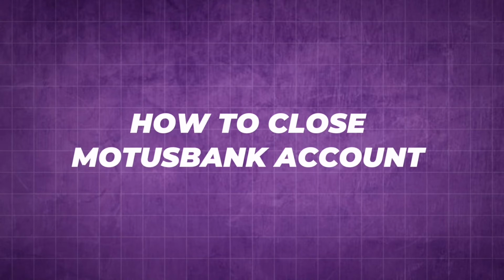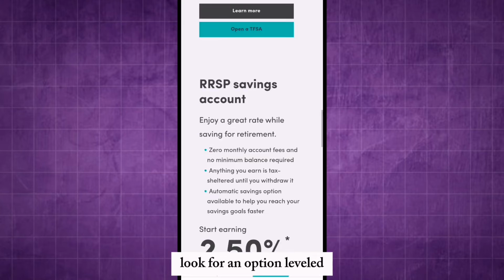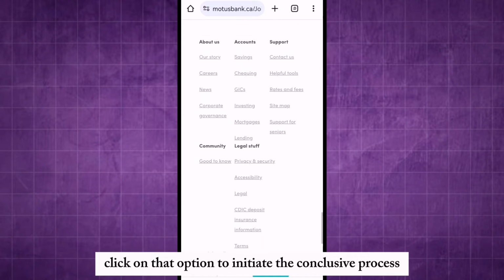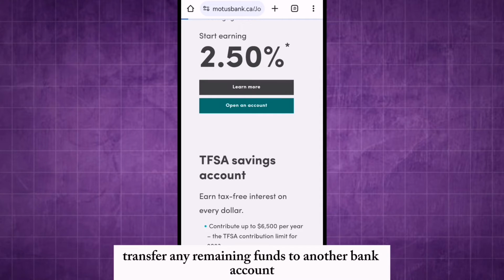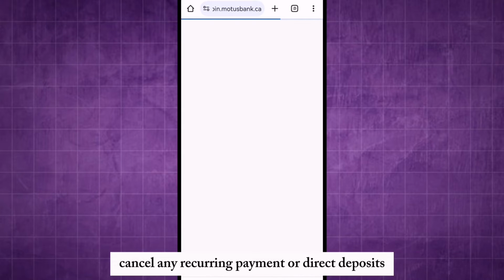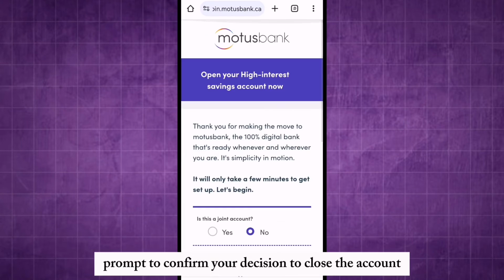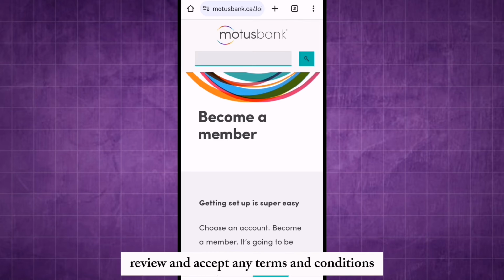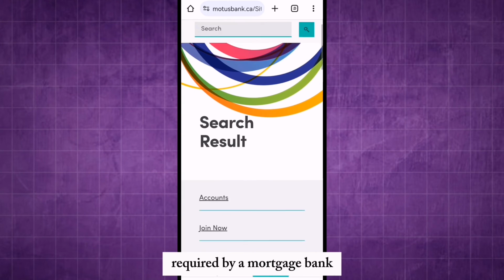How to close Motusbank account l Double Z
Closing your Motusbank account is a straightforward process, and we're here to guide you every step of the way. Whether you're in the USA, UK, Canada, or Europe, our detailed tutorial will ensure a seamless account closure experience. Watch our video now to learn how to close your Motusbank account hassle-free and regain control of your finances.